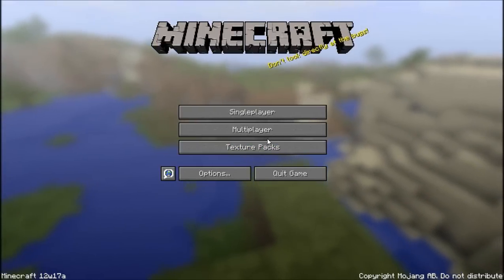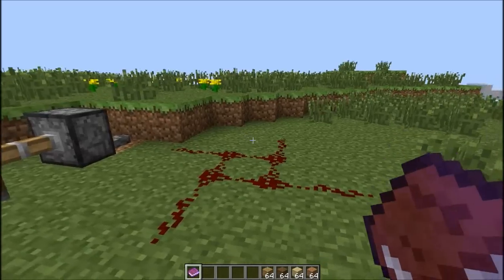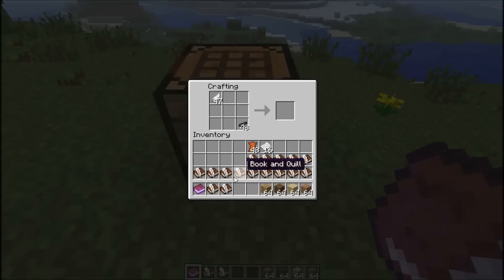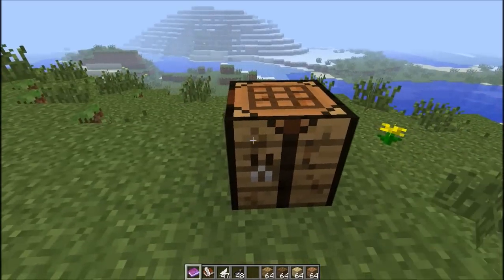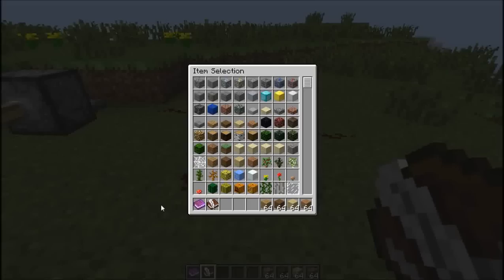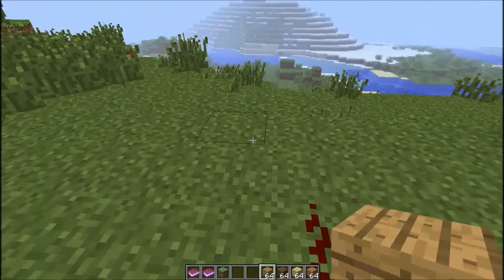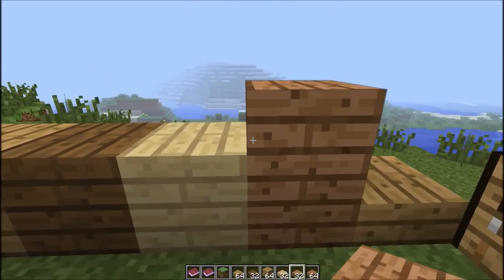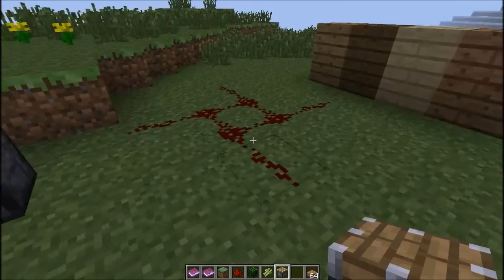Minecraft - Snapshot (12w17a/Pre 1.3)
This is the second snapshot of the upcoming release of 1.3!

Download Links

*Note*
Do not spam my twitter.